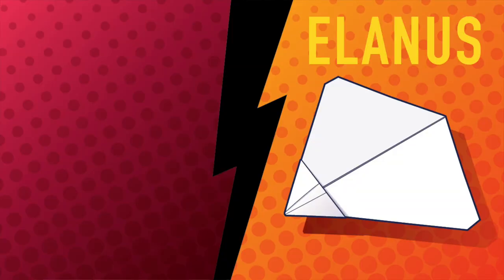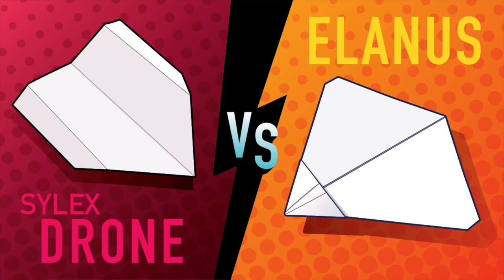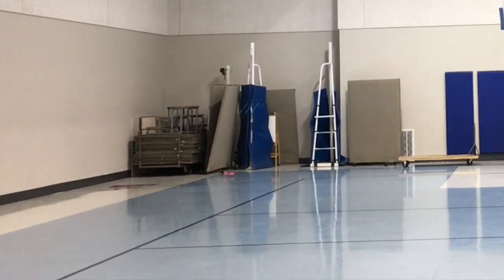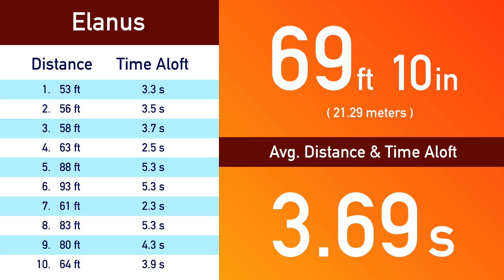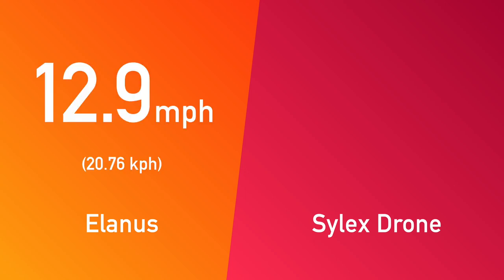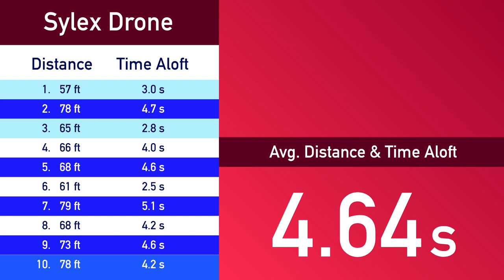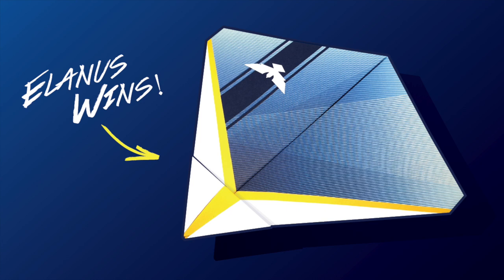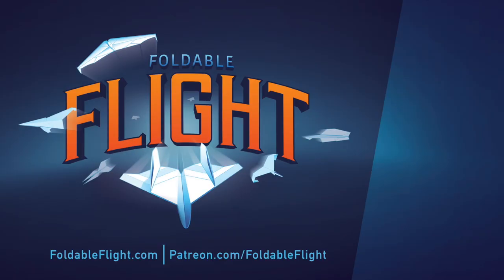Paper Airplane Battle — Elanus vs Sylex Drone!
In this paper airplane battle, we're comparing two excellent paper gliders — Elanus and Sylex Drone. Let's find out which performs better over ten throws in this close competition!

2018 is going to be a great year for paper airplane battles. Fold these planes for yourself and get flying!

Check out the Foldable Flight Facebook page and get involved

ASTROBRIGHTS PAPER

25 Color Assortment

ORIGAMI PUZZLES